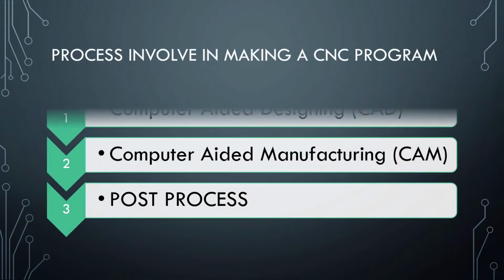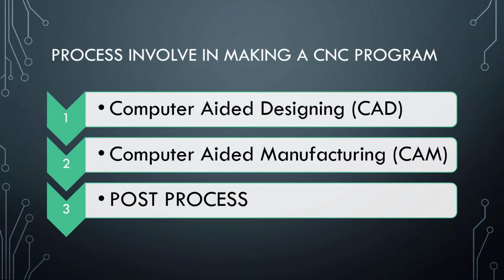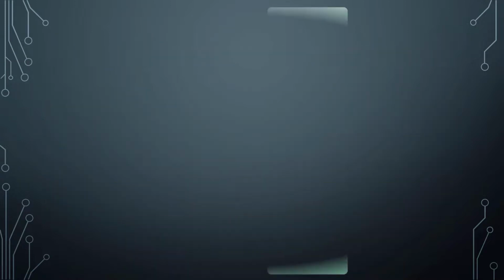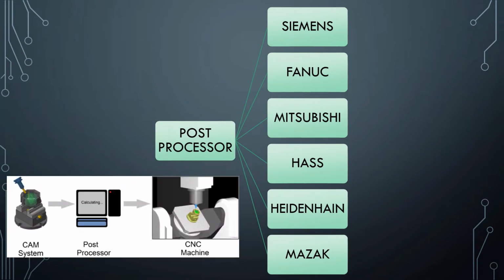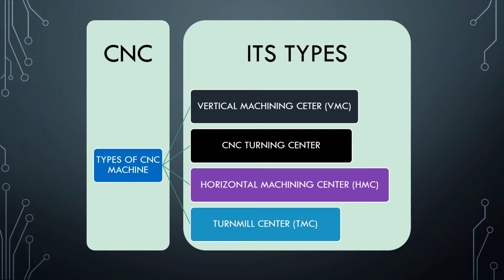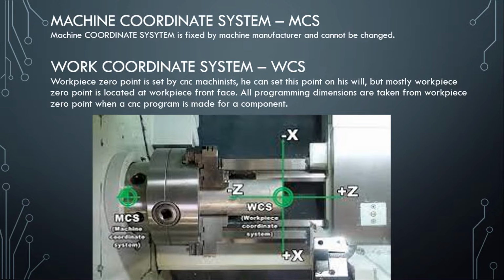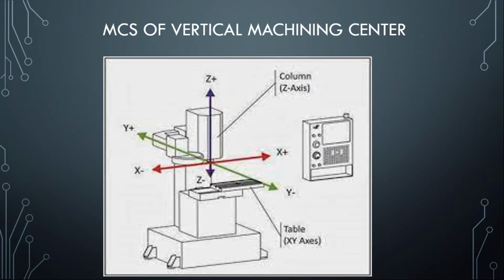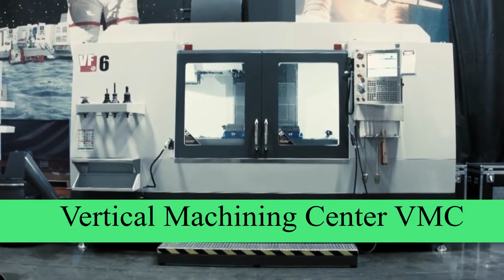NX CAM TUTORIAL 1 | Types of CNC machines | MCS and WCS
first tutorial about nx cam, giving brief ideas about cnc programming and cnc machines.